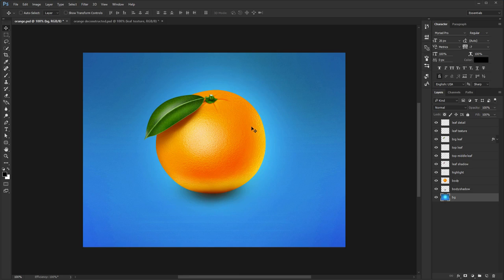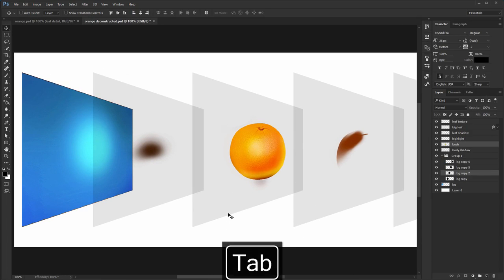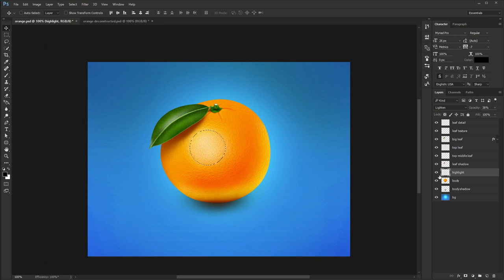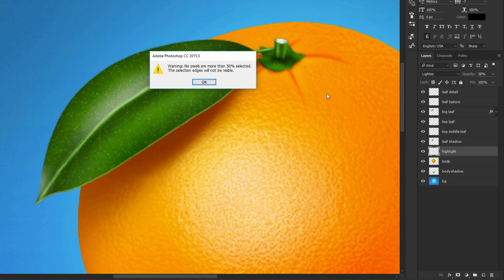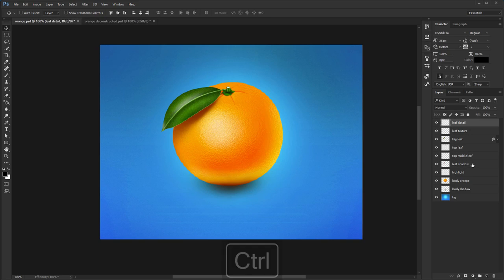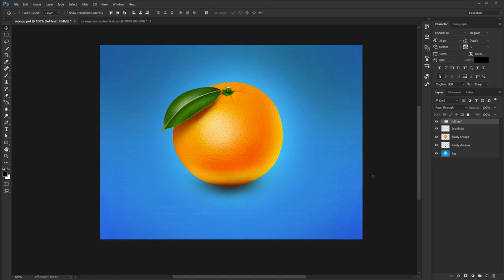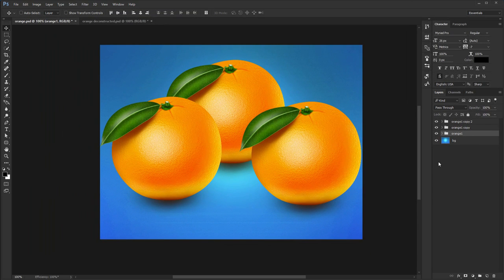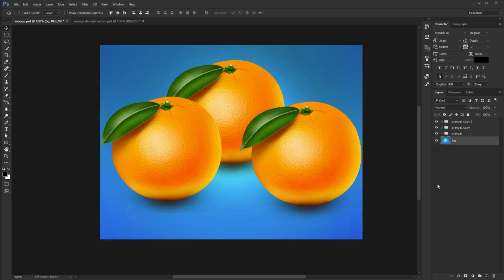10 - Understanding and using layers like a pro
learn photoshop web design profitable freelancing .
this course able to improve your skils in web design and help you to make much money .